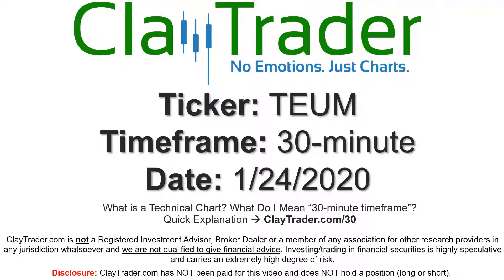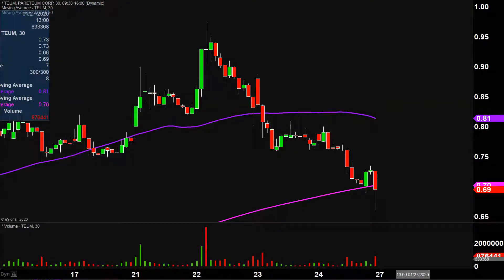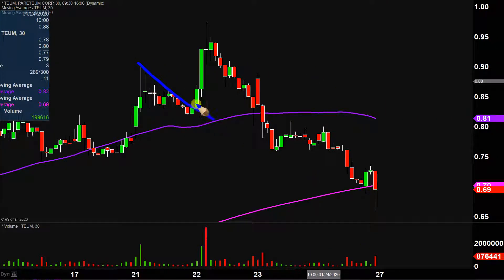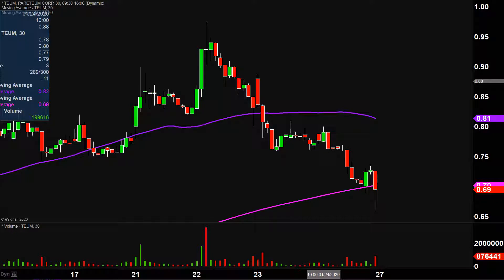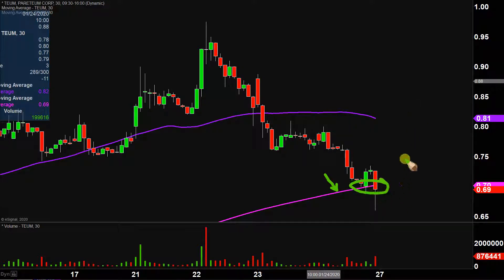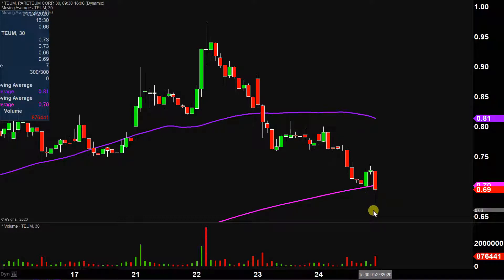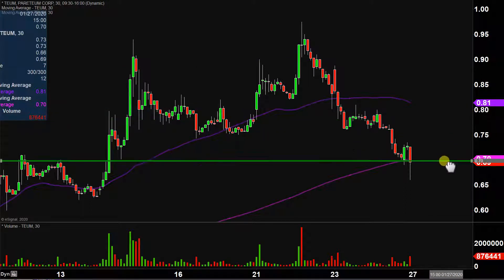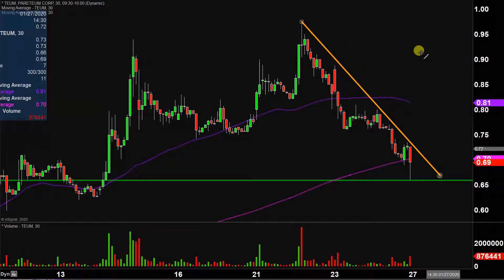Pareteum Corporation - TEUM Stock Chart Technical Analysis for 01-24-2020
Learn how to read stock charts and identify technical patterns as ClayTrader does a quick stock chart review on Pareteum Corporation (TEUM).